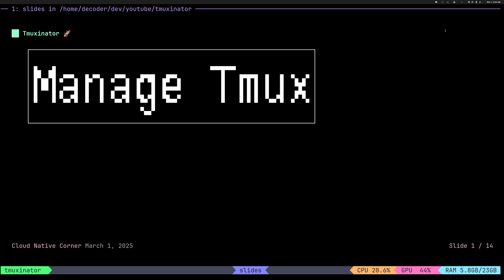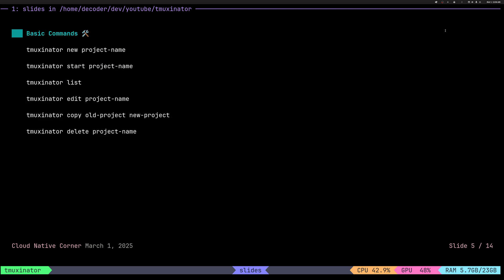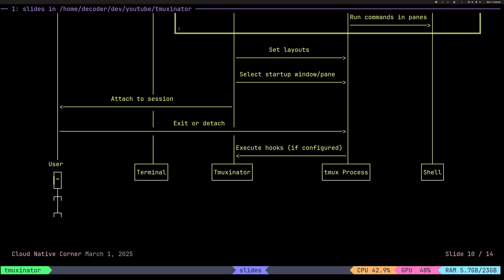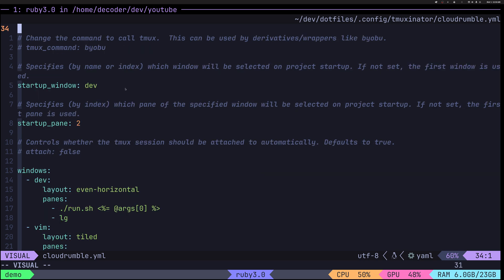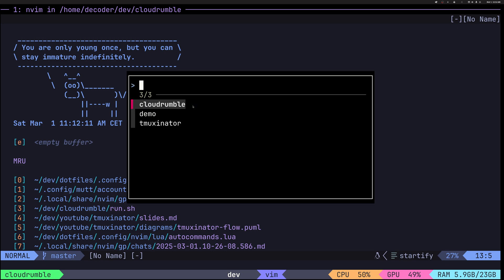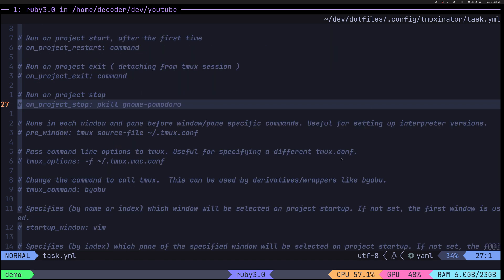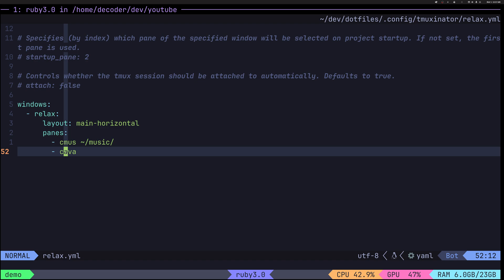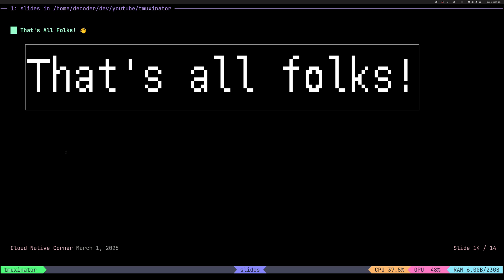Manage tmux sessions with tmuxinator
Learn how to manage complex tmux session with tmuxinator